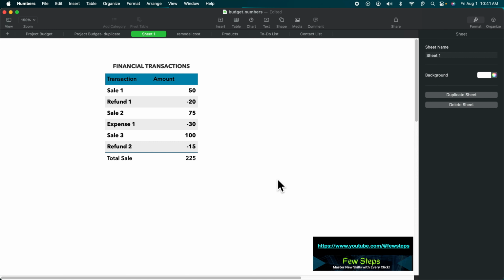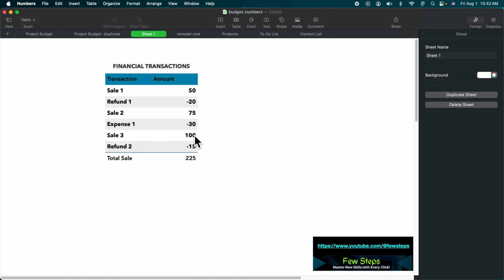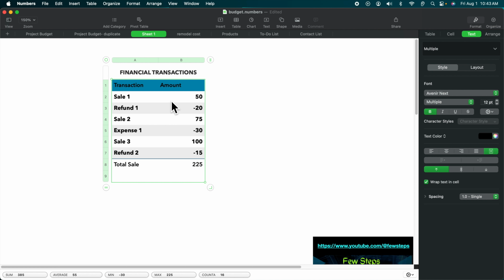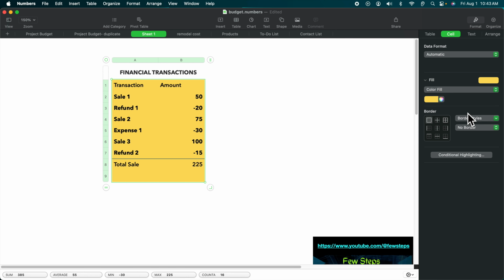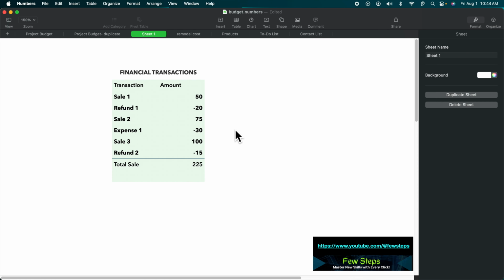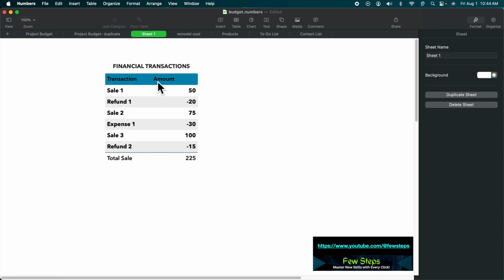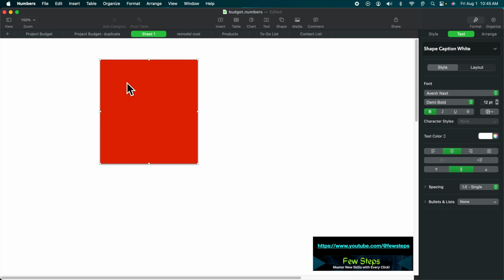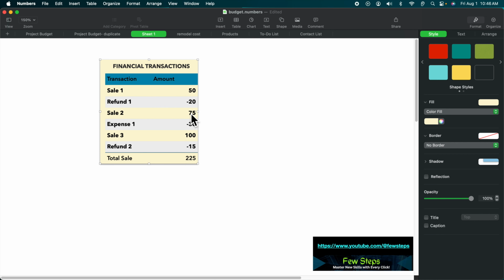How to Change Table Background Color in Apple Numbers Quick Styling Tip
Change Table Background Color in Apple Numbers | Quick Styling Tip

Learn how to customize your table’s background color in Apple Numbers for better style and readability—fast and beginner-friendly!